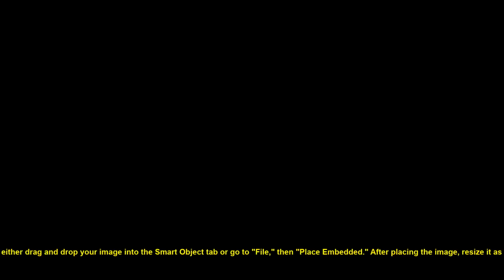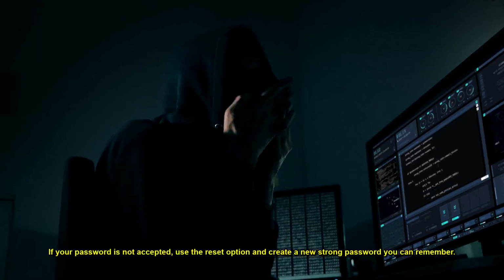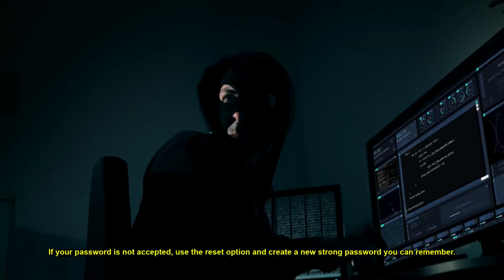How to install Photoshop mockups with Smart Objects - Detailed Guide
Unlock your creative potential with our step-by-step tutorial on "How to Install Photoshop Mockups with Smart Objects." In this detailed guide, you'll learn how to effortlessly integrate mockups into your projects, making your designs stand out. Whether you're a beginner or looking to refine your skills, this video covers everything from downloading mockups to using Smart Objects effectively. Transform your artwork and impress clients with professional presentations!